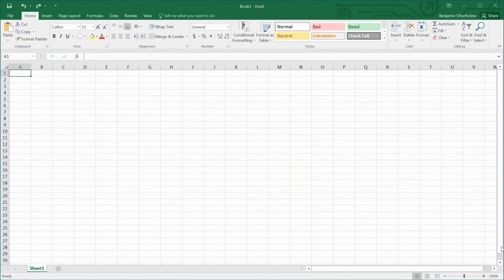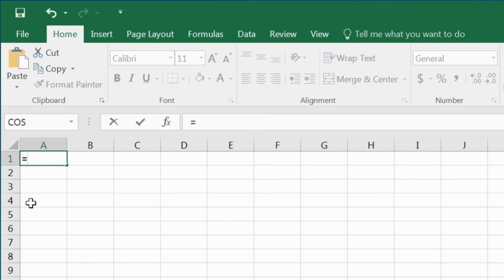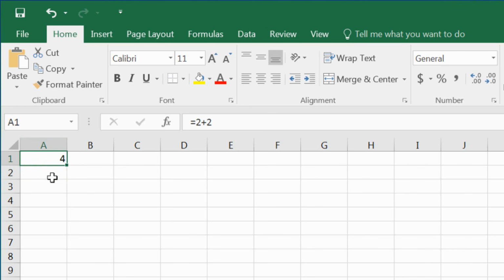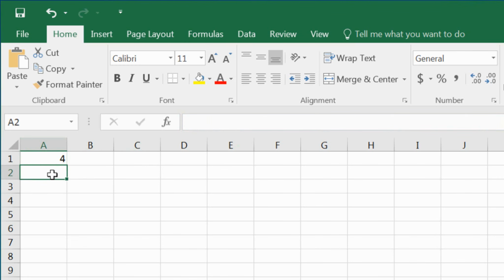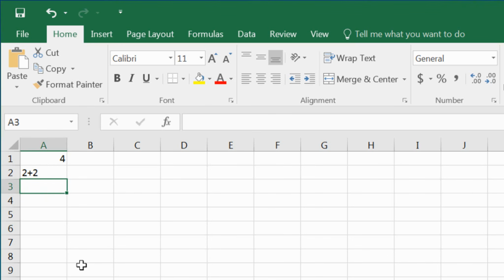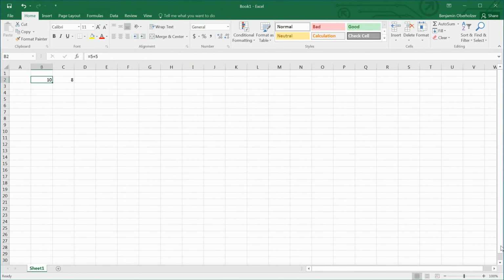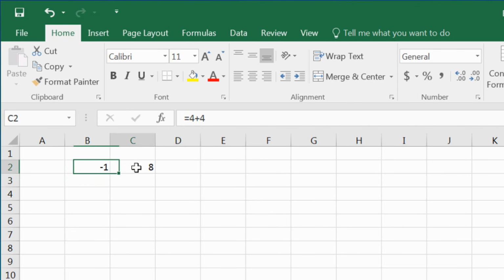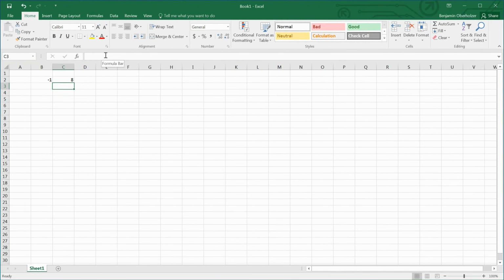How to Enter and Edit a Formula in Excel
Learn how to enter and edit a formula in Excel.

All formulas in Excel are preceded with an equal sign. You can add a formula to any cell in the spreadsheet.

To edit a formula, either select the cell and use the formula bar to edit it, or double-click the formula to edit it in the cell itself.